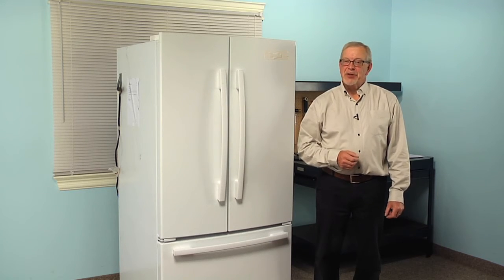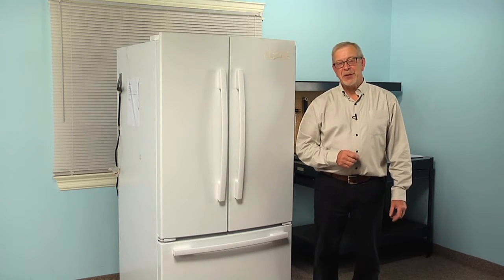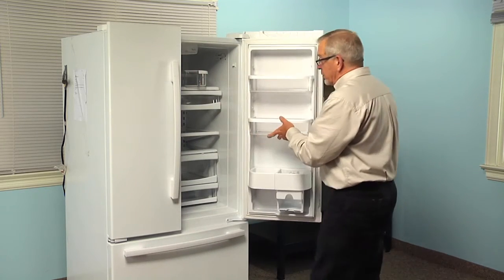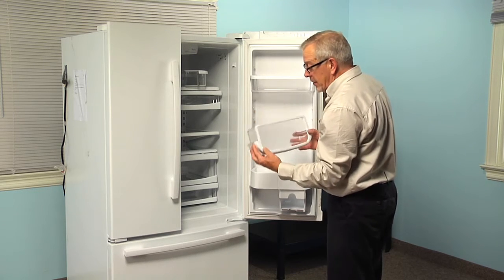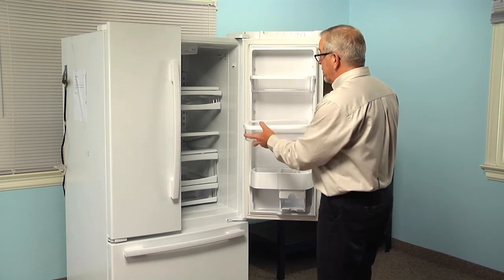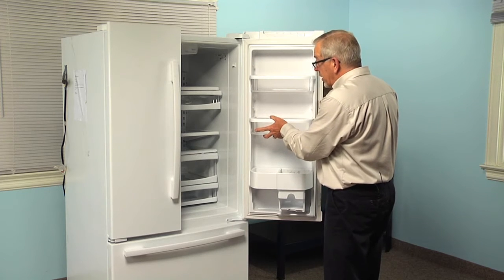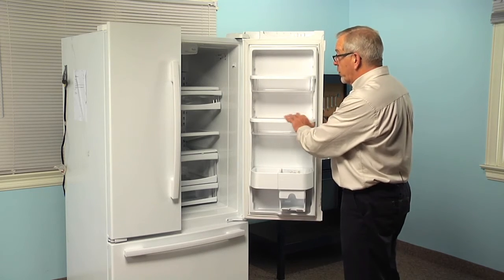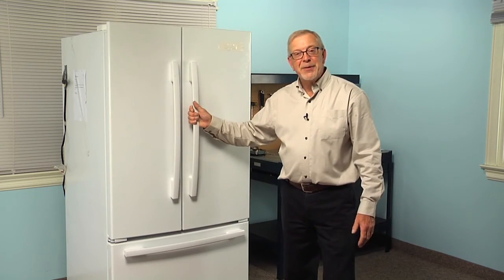Refrigerator Repair - Replacing the Door Bin (Whirlpool Part # W10371194)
Click here for more information on this part, installation instructions and more.

This particular Door Bin is specific to Whirlpool manufactured brands including Admiral, Estate, Inglis, Kenmore, KitchenAid, Roper, Maytag, Crosley, Jenn-Air, Hardwick, Magic Chef, Amana, Glenwood, and Caloric. To find a doory bin specific to your model,